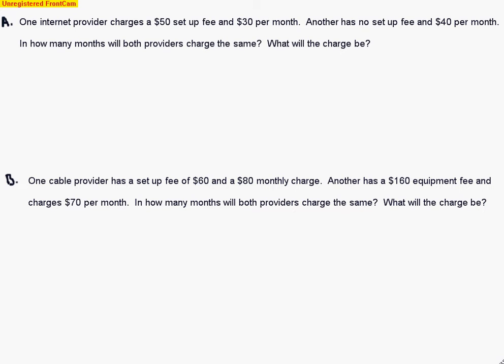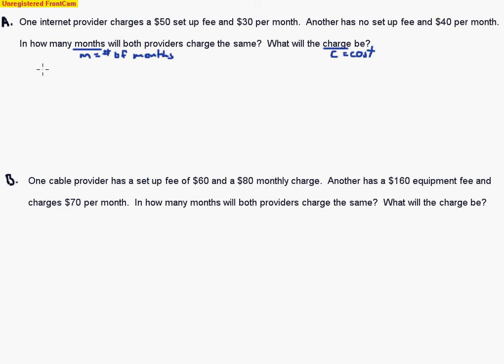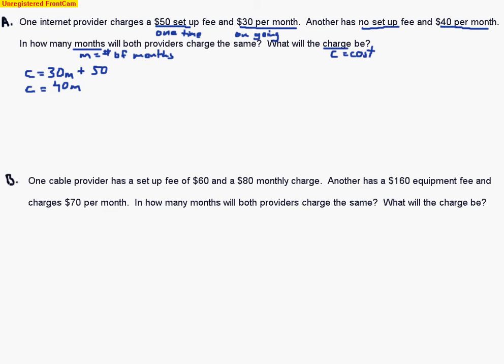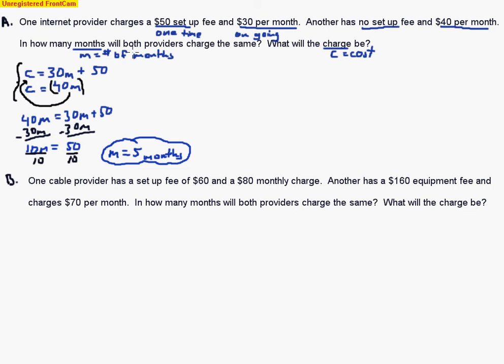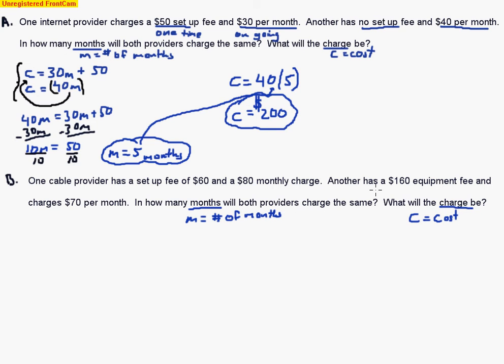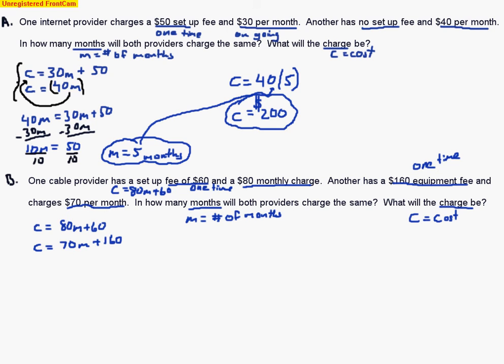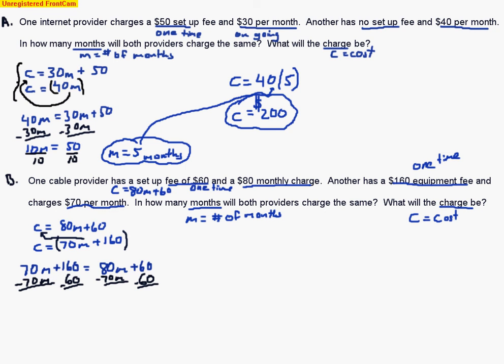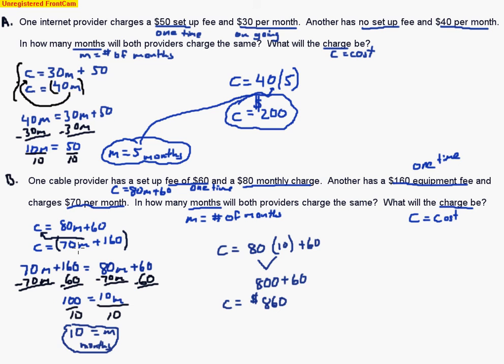Algebra A day 49 part 2